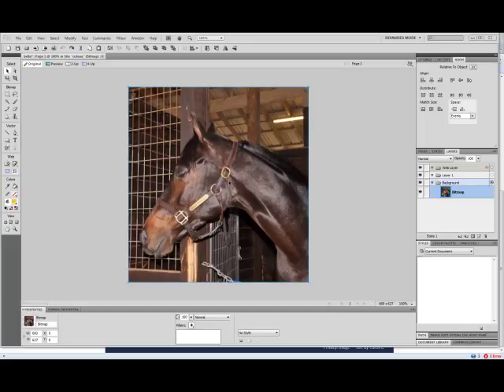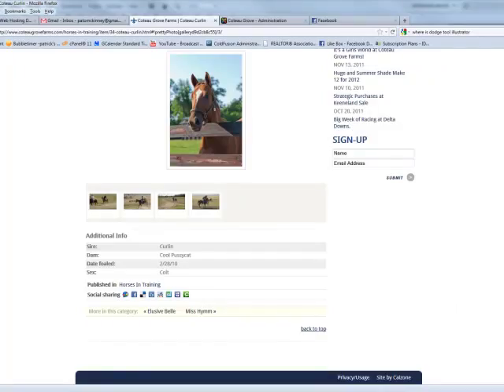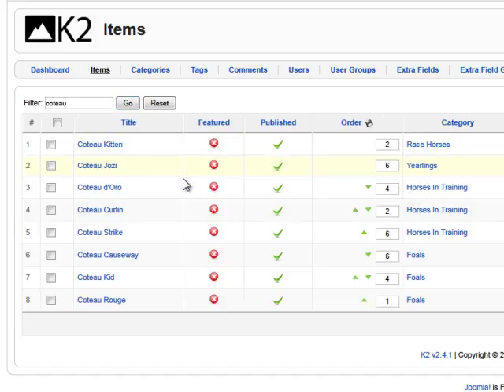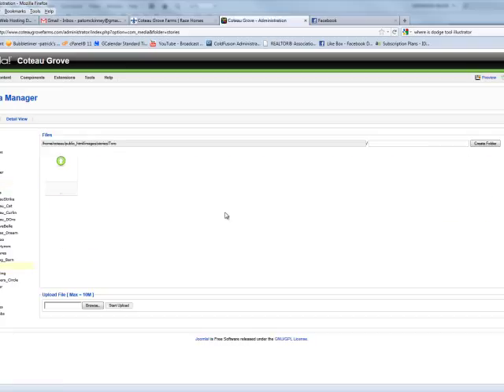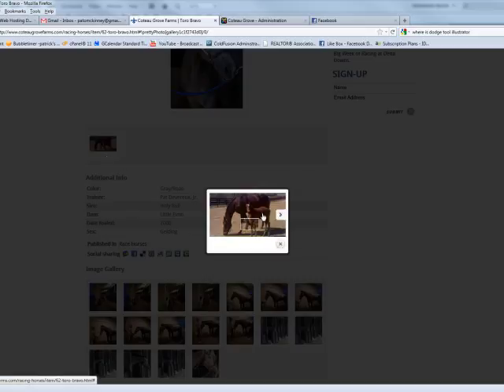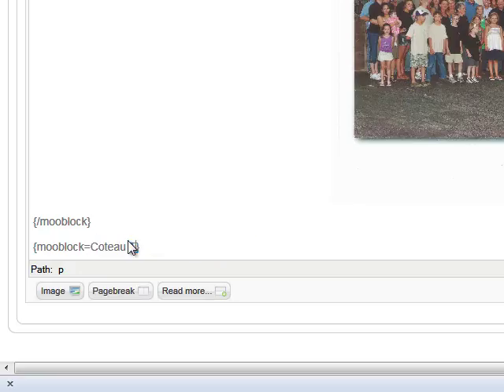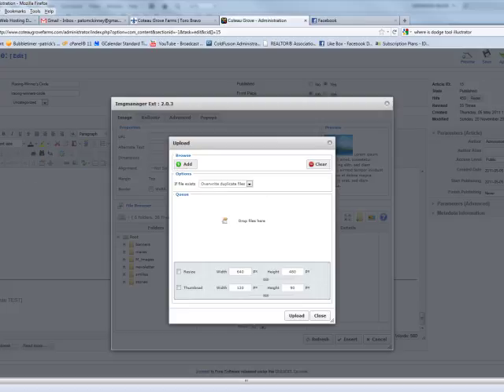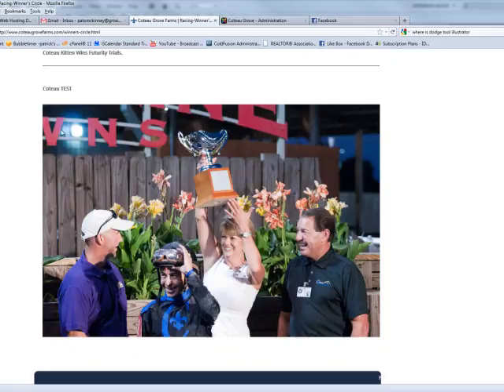coteau-howto.mp4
joomla howto